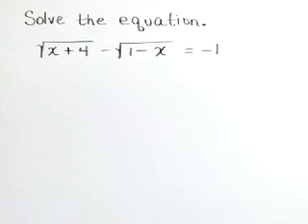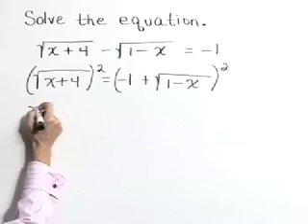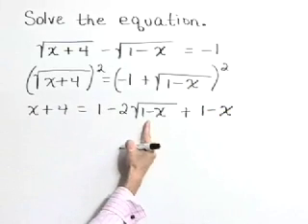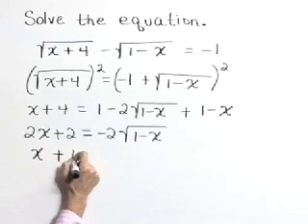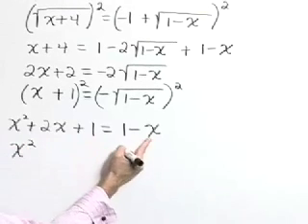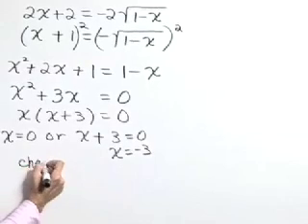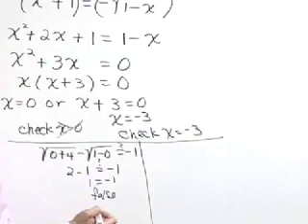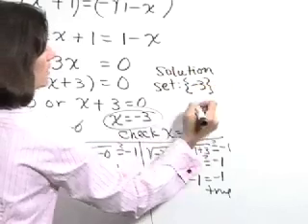Lial Intermediate Algebra Ch08 Ex30